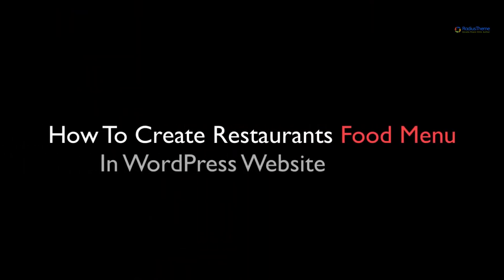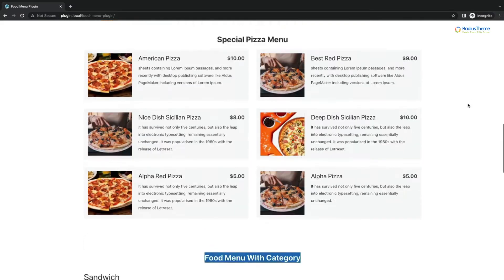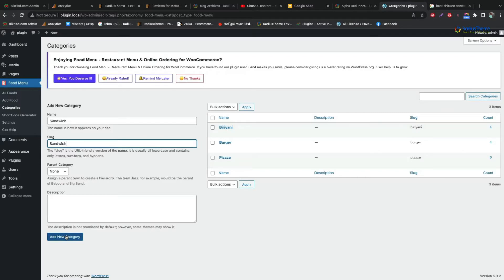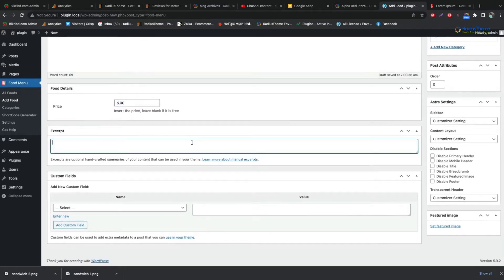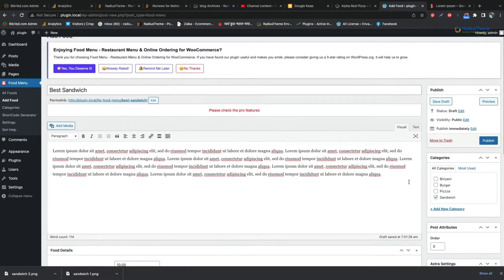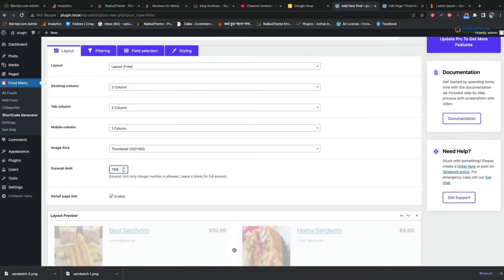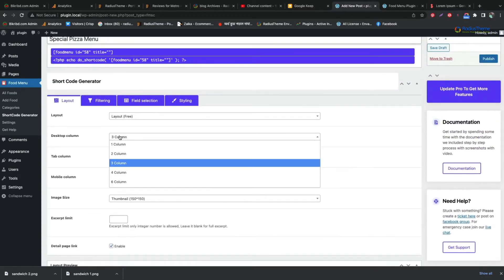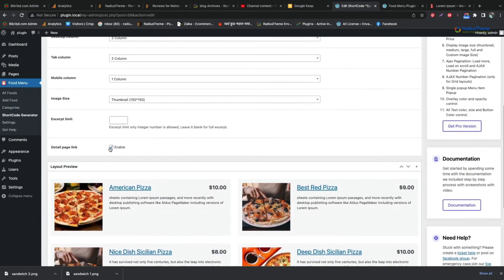How To Create Restaurants Food Menu in WordPress Website For Free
Radiustheme brings you the ultimate solutions to display your restaurants food menu interactively in your website using a Free Food Menu plugin.

Having a food menu WordPress plugin makes creating menus for your restaurant website incredibly easy.

Food Menu allows you to display all food items in multiple or single categories at the same time. Every part of the menus is customizable so that you can mold them into your image.

With Food Menu, you can create a neat grid layout for displaying all your menus. A filter layout is also available so that your users can filter the menus that they view. Still, the most elegant method of showcasing your menus is using the slider layout. The slider layout allows you to incorporate visual effects.

You can customize your menus easily with the shortcode generator that comes with Food Menu. It makes it easy to choose and apply layouts, filter settings, field selection, and style.